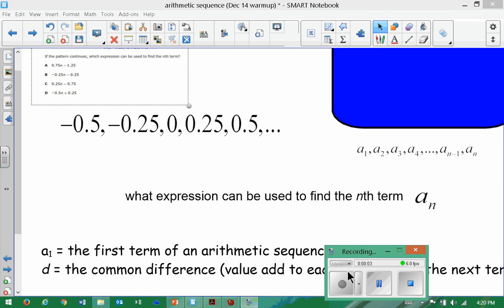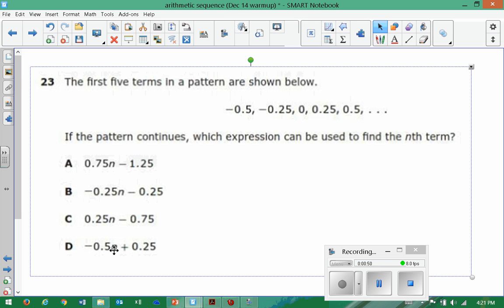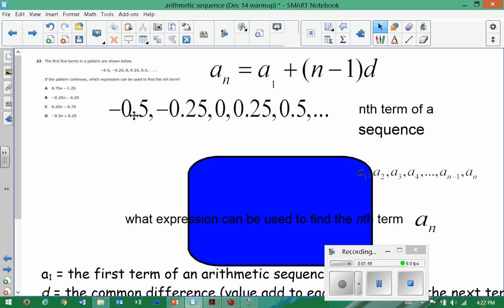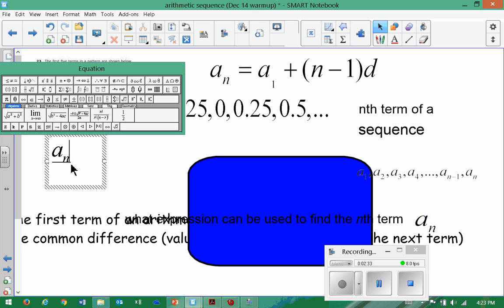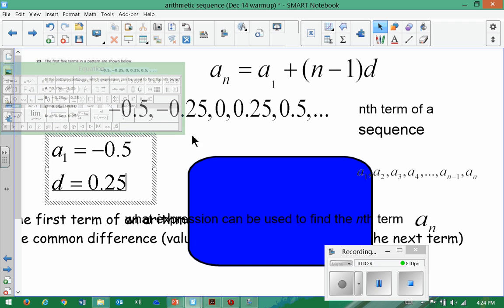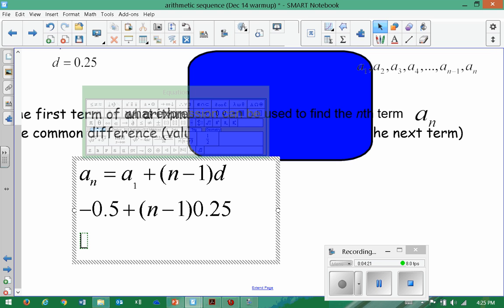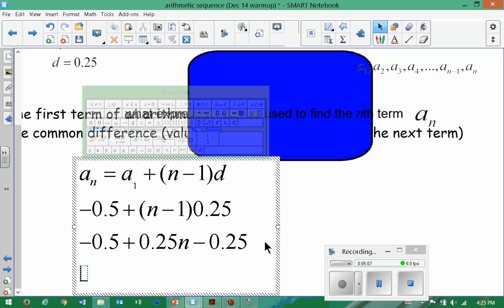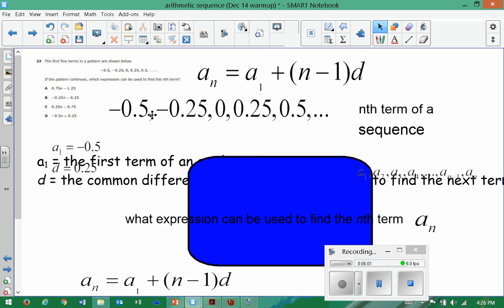ACP Review Problem 21B nth term formula